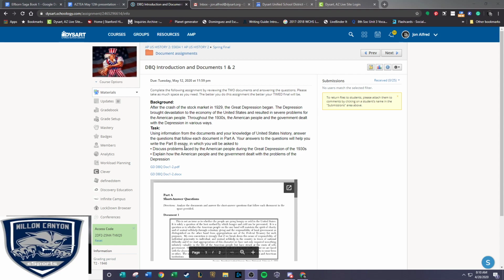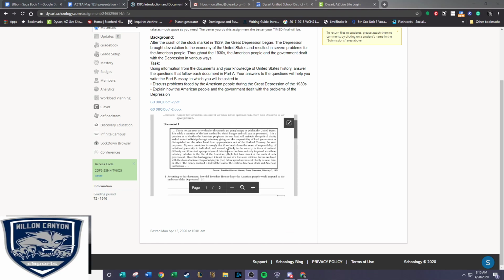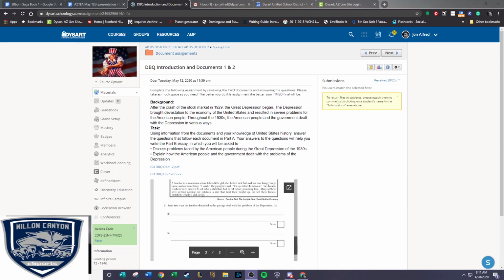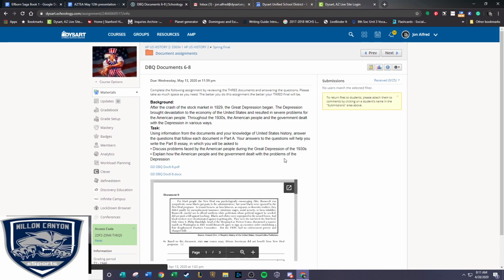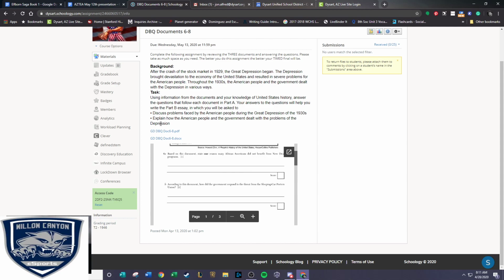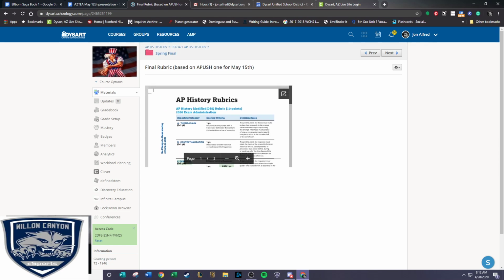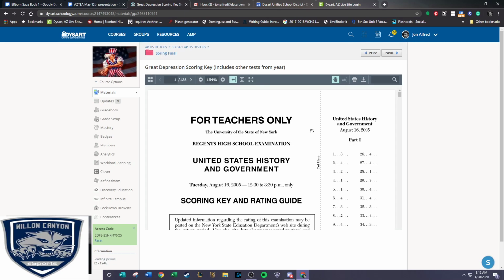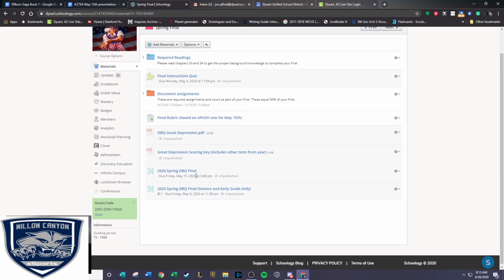Spring 2020 APUSH Final Instructions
Instructions for the WCHS APUSH (non test takers) for Spring 2020